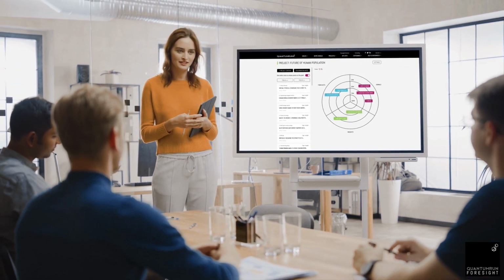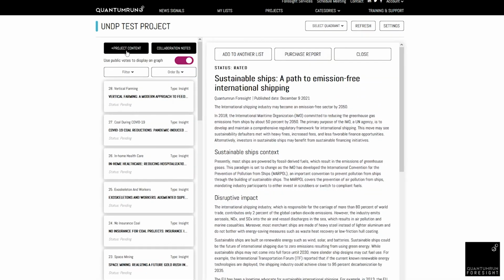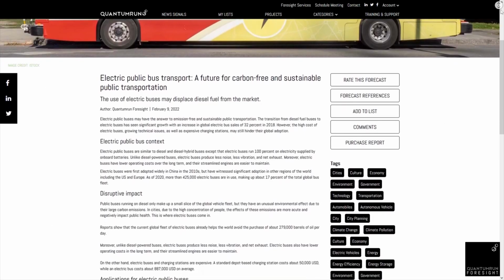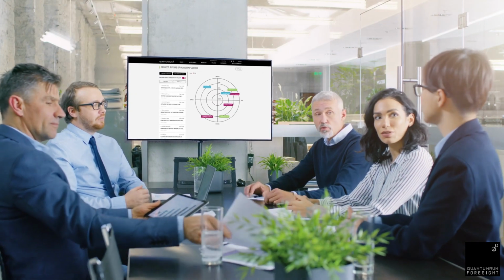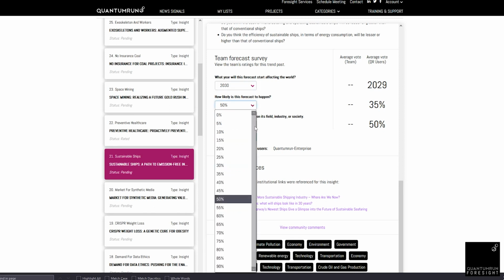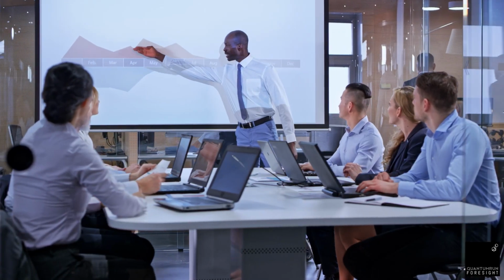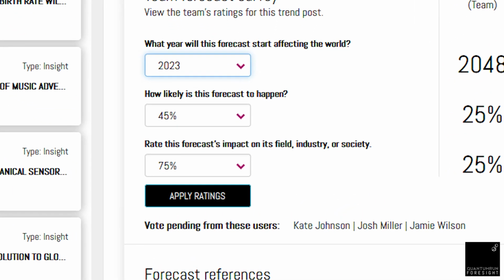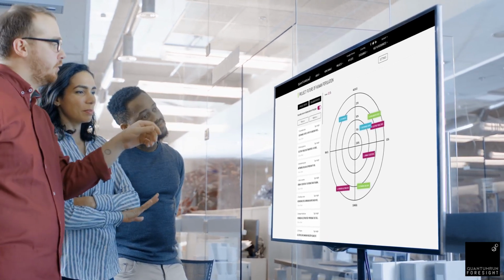Quantumrun Foresight Platform Review | How to use the Scenario Composer Project Type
One of the key ways the Quantumrun Foresight Platform provides this value is by allowing premium users to bookmark trend articles into Lists that they can then convert into Projects that visualize the insights from the bookmarked trend articles in ways that can help organizations make better business decisions.

One of the different project types that your organization can find value from is the Scenario Composer Project type.

With the Scenario Composer project interface, organizations can visualize the trend content they bookmarked into a circular graph that can segment their List’s trend content using nearly two dozen variables, in hundreds of possible variations.